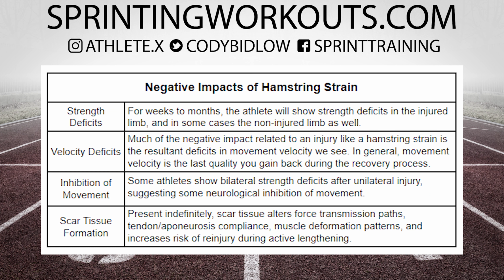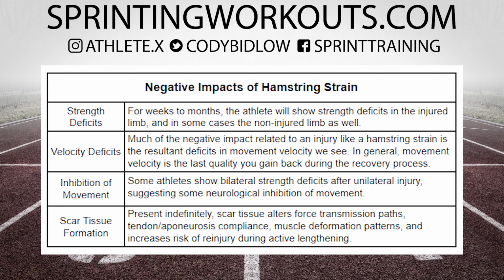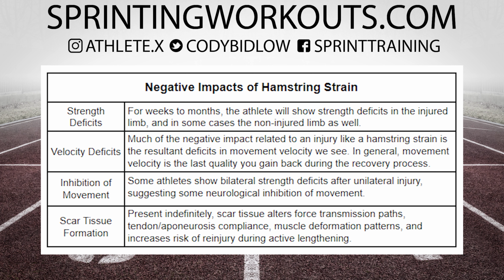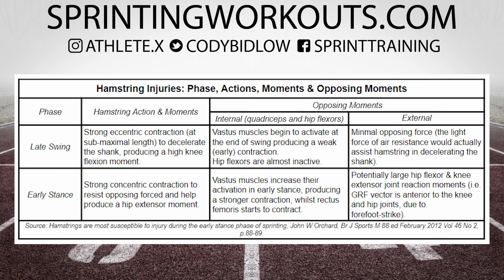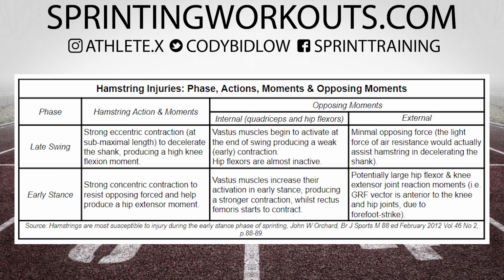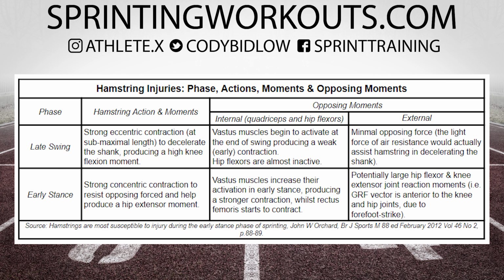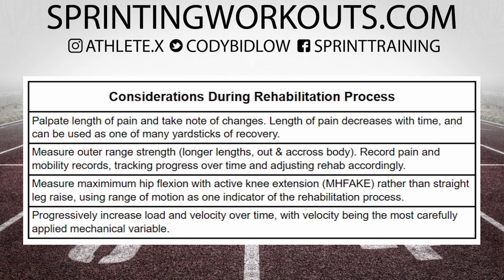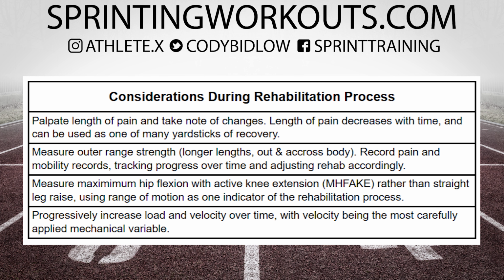Hamstring Strain | Prevention, Rehab & Strength Training For A Pulled Hamstring Injury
Flat Bottom Running Sled
Adjustable Weight Vest
Small Bands
Large Bands

FILMING & EDITING
GoPro Hero 8 Black
Sony A6400 Mirrorless
Saramonic VMIC Mini Shotgun Microphone
GorillaPod 5k Tripod
SLIK F153 Tripod
GoPro Chest Mount
GoPro Shorty Tripod
ASUS ROG GU502GV Laptop

SUPPLEMENTS
Creatine Monohydrate
Collagen Protein
Lion’s Mane Extract
Vitamin D
Vitamin C Powder
Beta Alanine

Being one of the most common injuries seen in athletes, a hamstring strain can be the bane of existence for a sprinter or other athlete. If you have a pulled hamstring, or you want to prevent a hamstring injury, this video will help teach you what it takes to stay healthy!